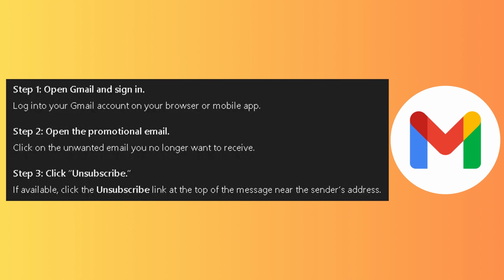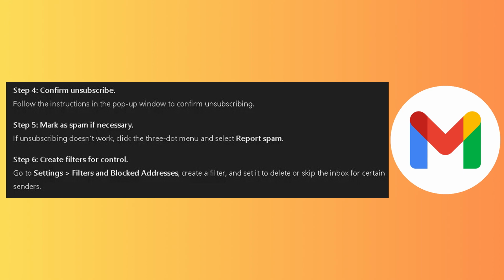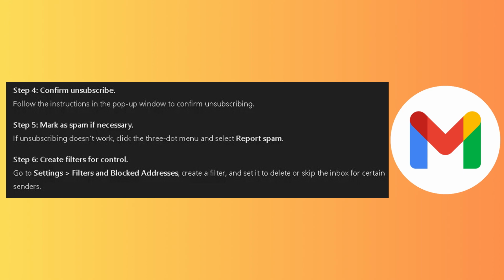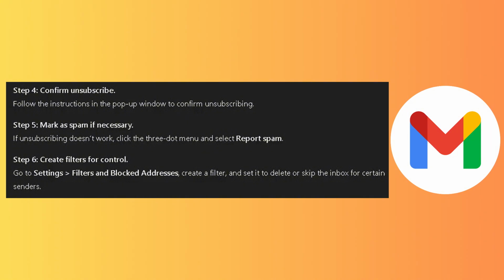How to Stop Unwanted Promotional Emails in Gmail (Full Guide) 2025!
In this comprehensive guide I will show you how to stop unwanted promotional emails in gmail in 2025! Stopping unwanted promotional emails in Gmail helps keep your inbox clean and organized. By unsubscribing, marking as spam, or setting up filters, you can reduce clutter, avoid distractions, and ensure only important messages reach your main inbox.